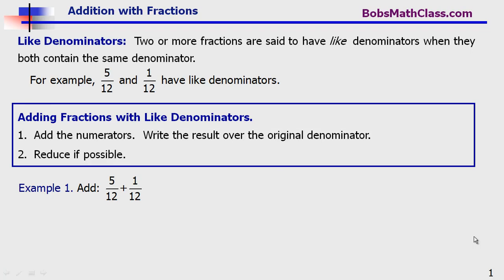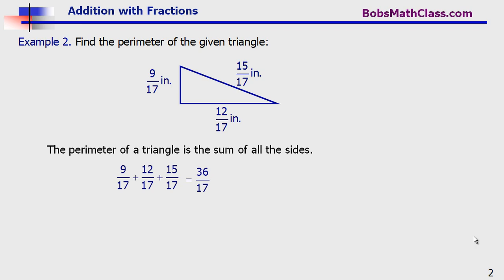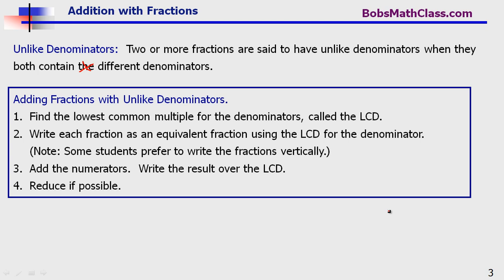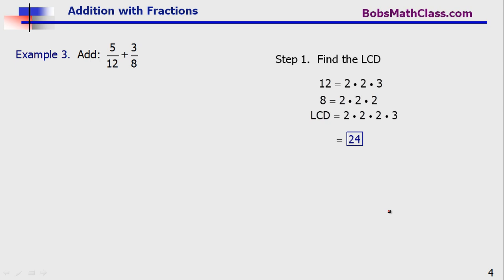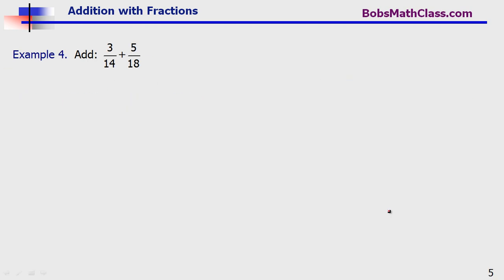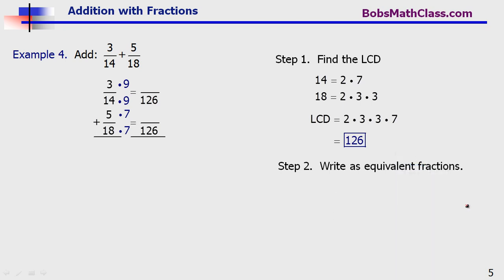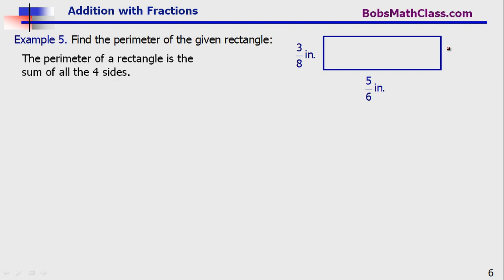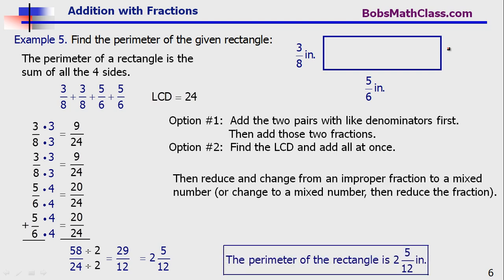6.2 addition with fractions